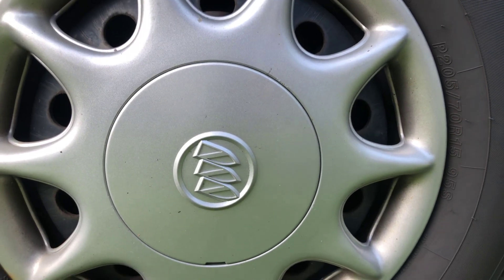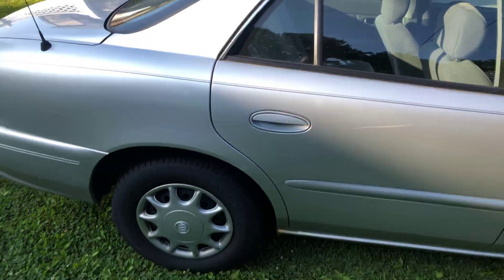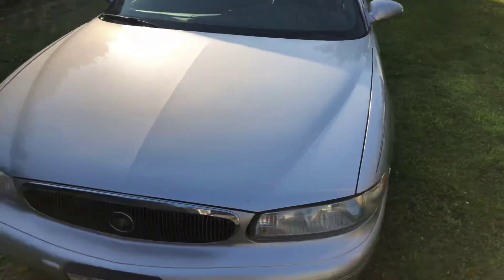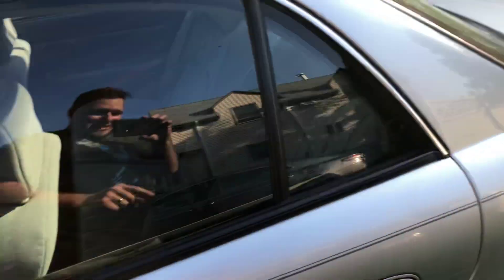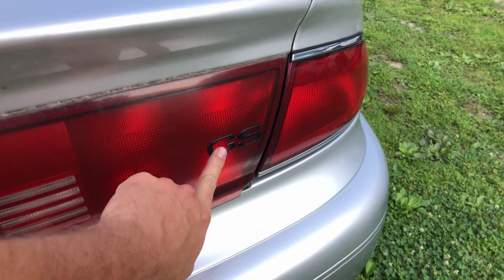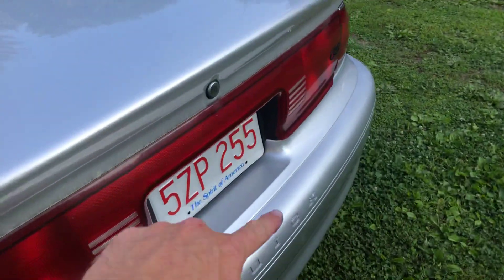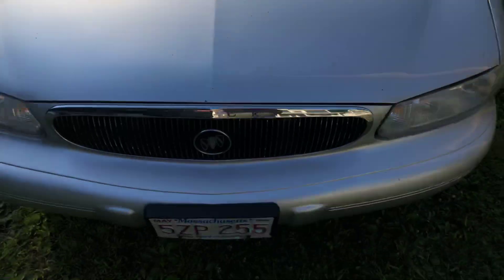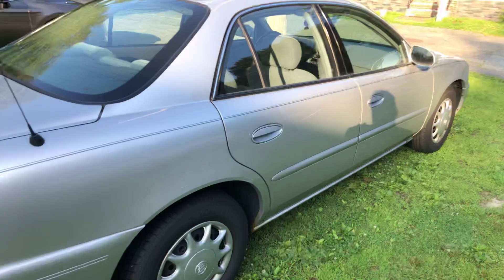2005 Buick Century custom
Keep an eye out for some repair videos on it I’m sure they’ll be coming cheap easy parts for my little commuter car that I’ve been saving up for hence the lack of scratch videos